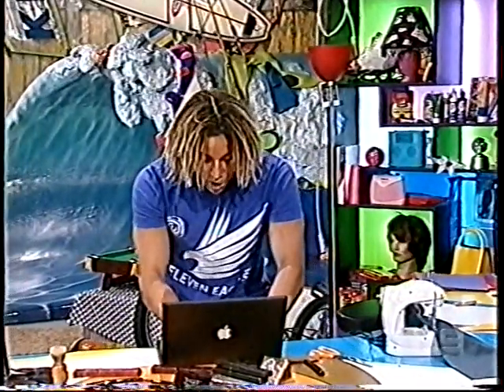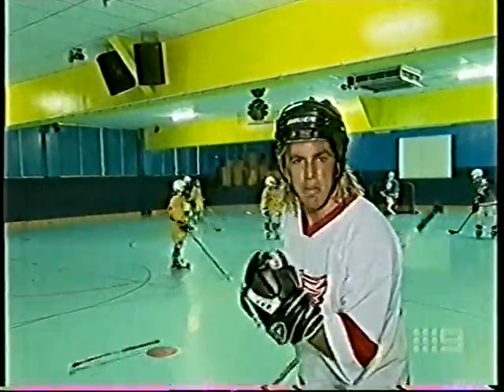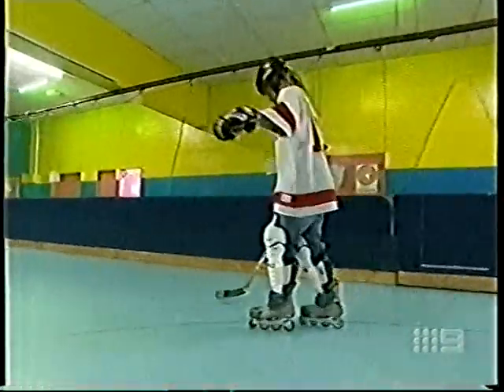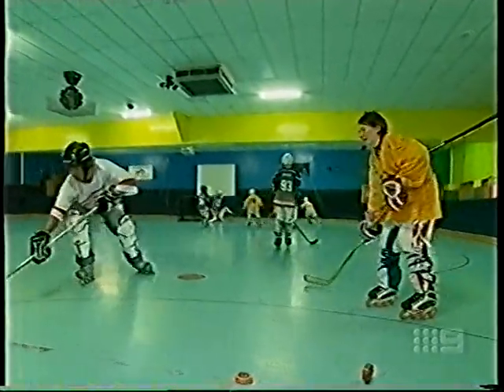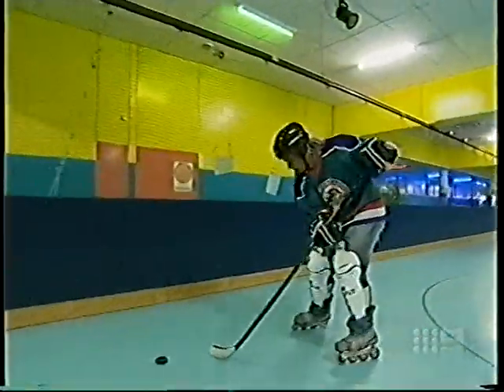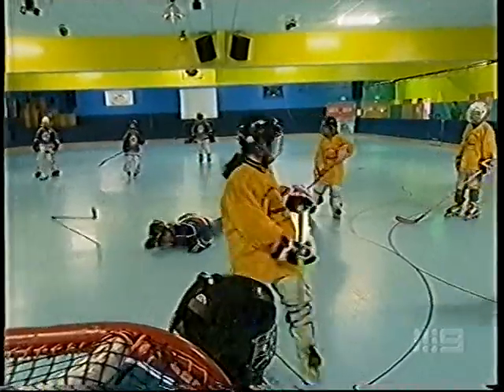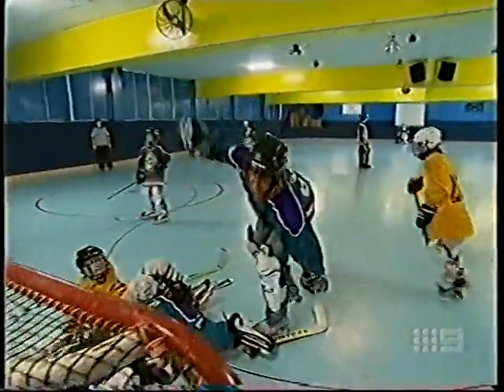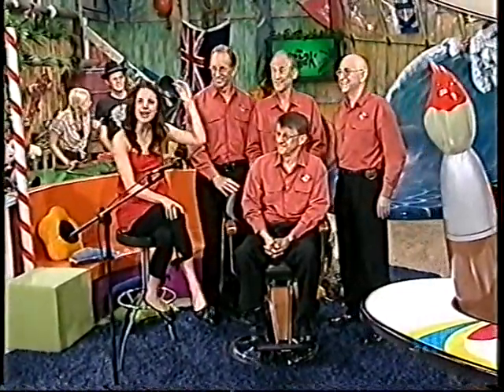Pine Rivers Dragons - Inline Hockey - The Shak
Basically, a guy comes from The Shak and tries to beat kids in Inline Hockey.  He ends up fighting with the goalie, who is a girl.